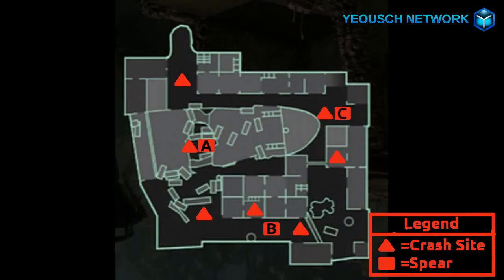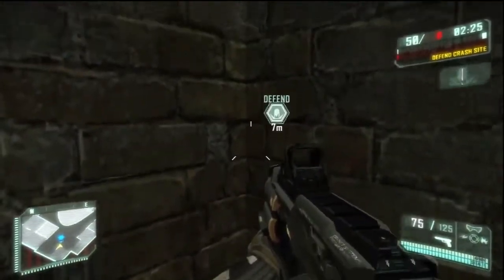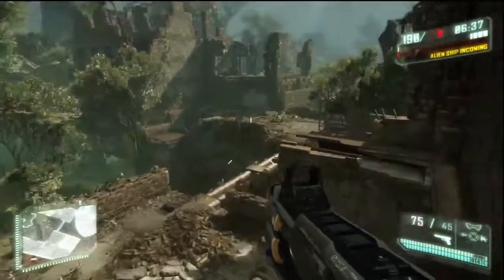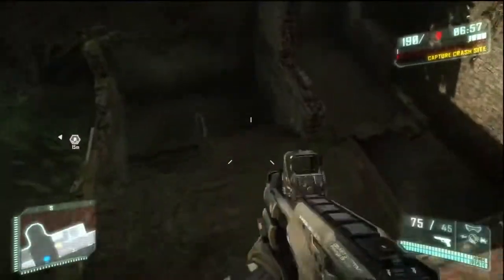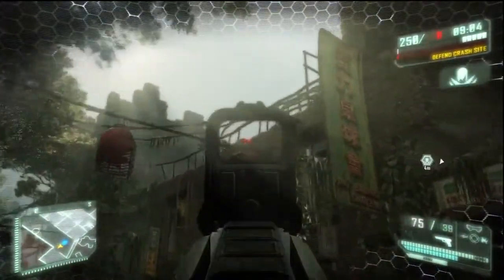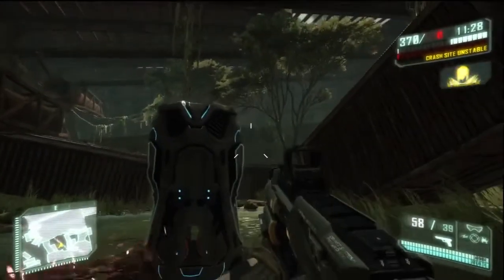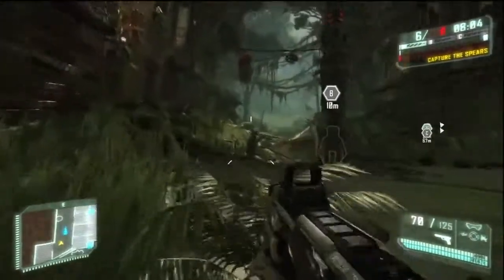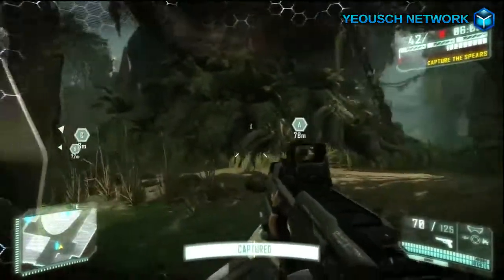Crysis 3 - In Depth | Crash Site/Spears Capture Spots | Chinatown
YouTube Channels

YouTube Channels